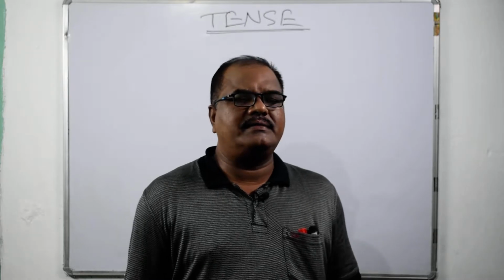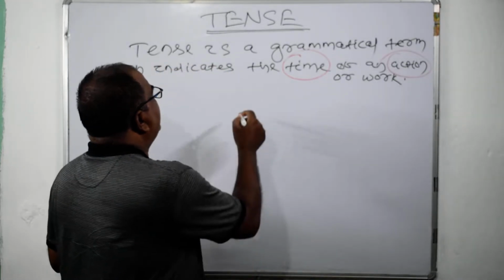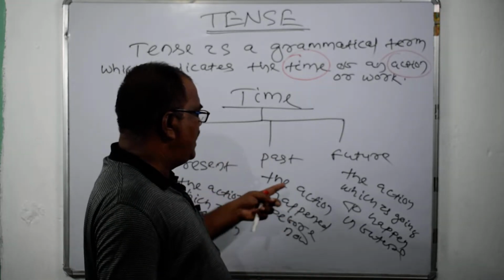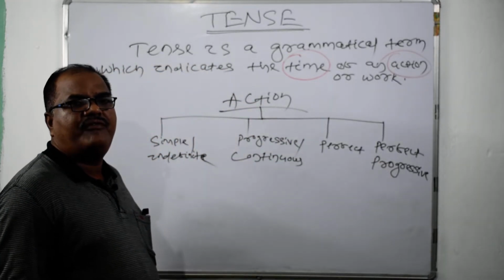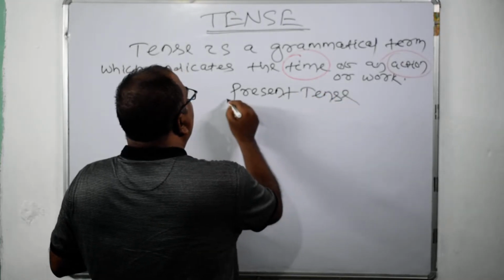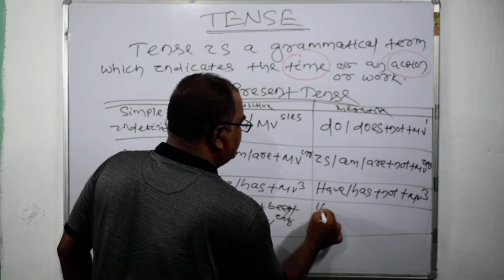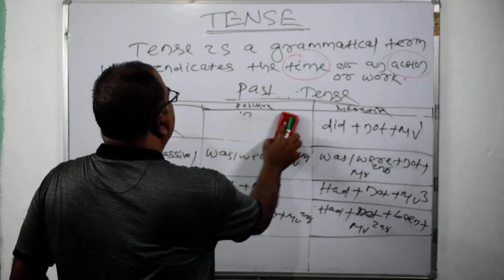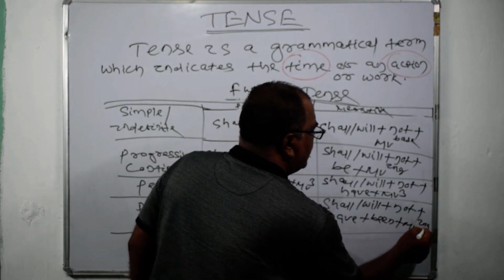Tenses and Their Types l Complete Tense Table/ Chart l Fundamental of English Grammar l Ramesh sir